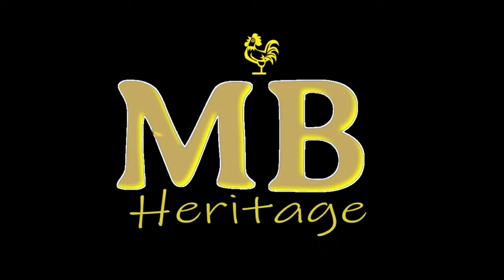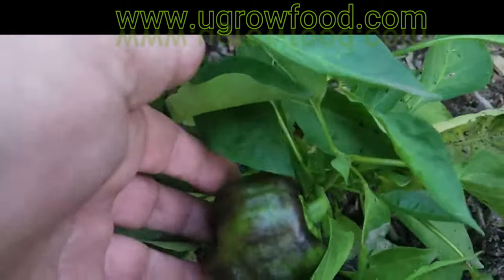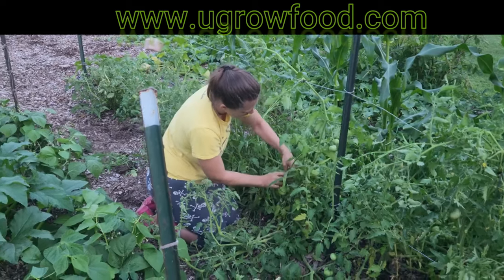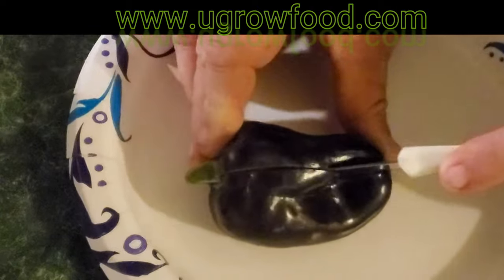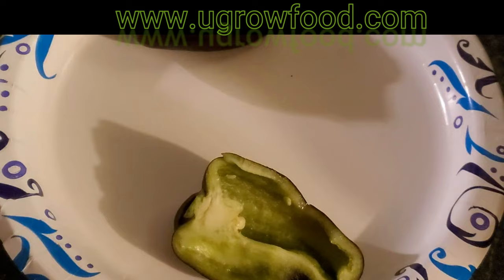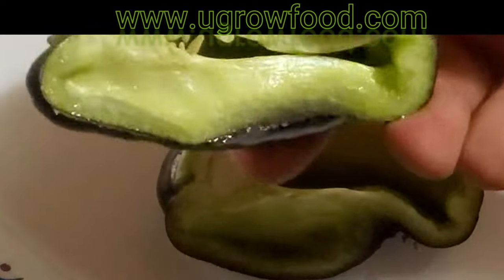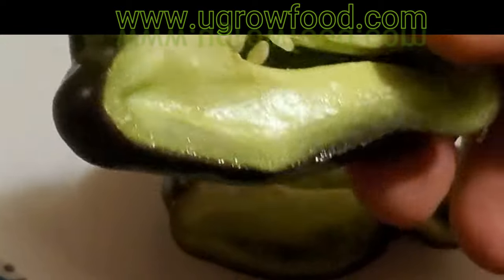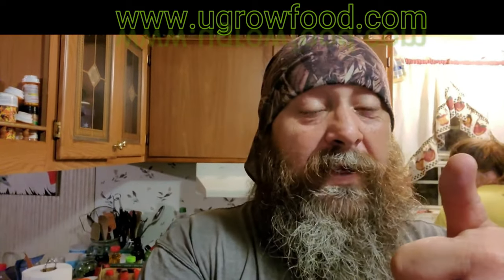Black Bell Peppers [] Review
Today we will review our Black Beauty Bell Peppers, join on as we taste these peppers for the very first time.
To see our products & Seed store:
MB's Homestead Store

Gardengurus has 20,107 registered members

              (´・ω・)
          ┌ (_つ/￣￣￣/＿
          旦 ＼:/        /